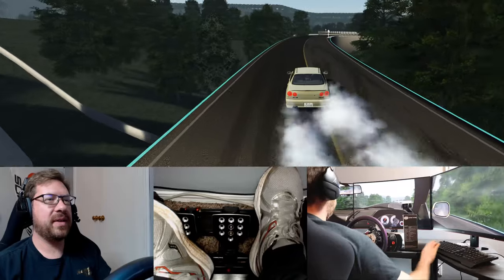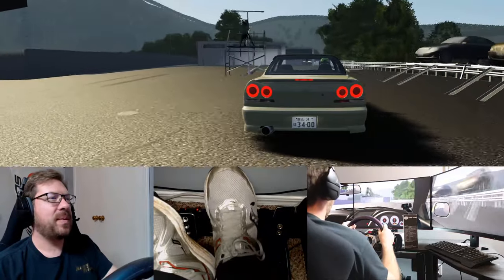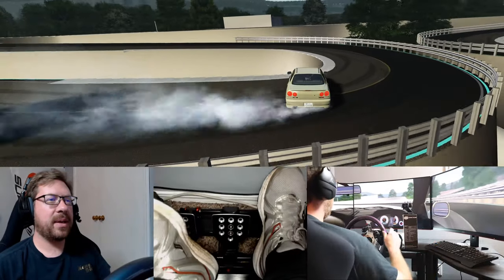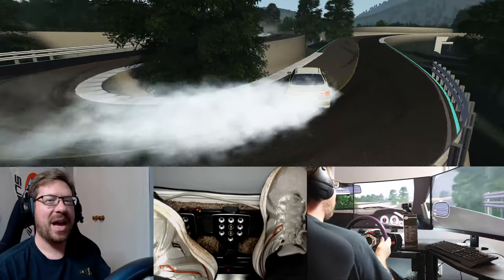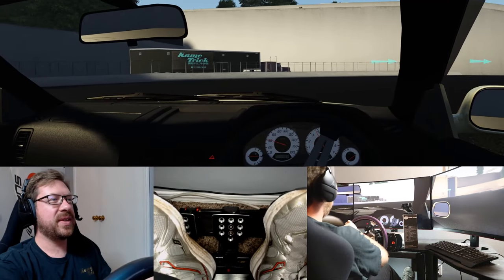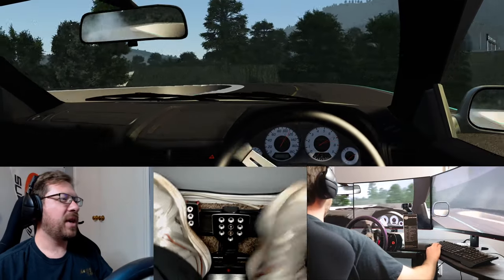4 Door Drift! R34 Skyline Assetto Corsa Drift Review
The WDT Street R34 Skyline DOES NOT disappoint! We take this 4-door skyline up BattleRidge for a drifting smoke show and talk through the car's looks and handling. Let me know what you want to see reviewed next!